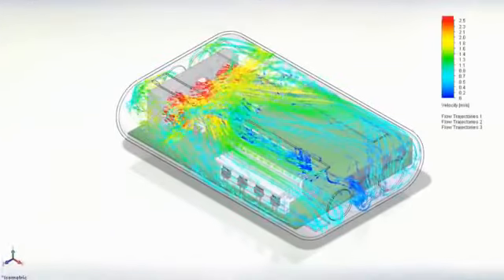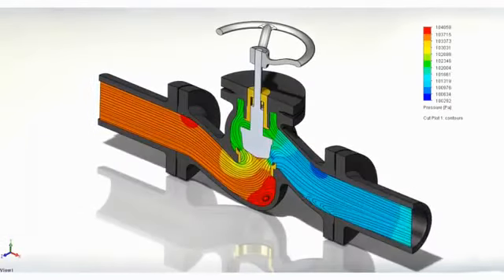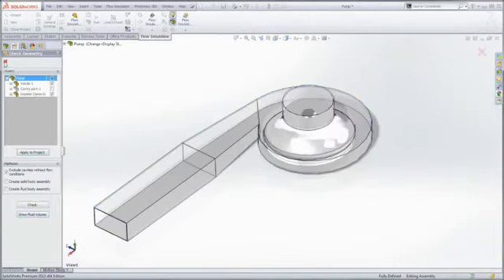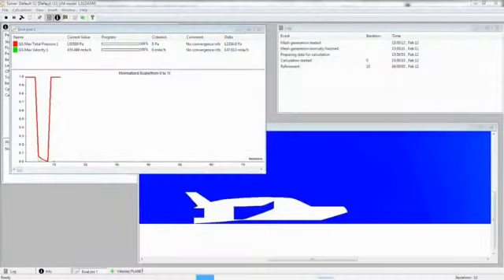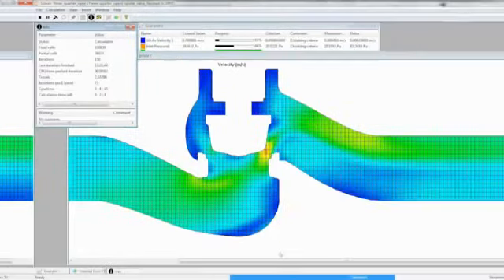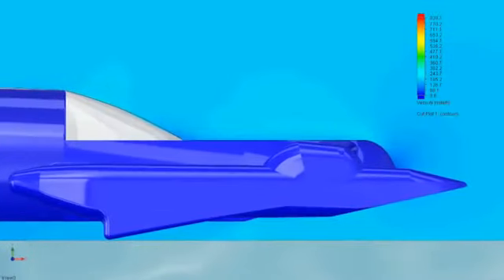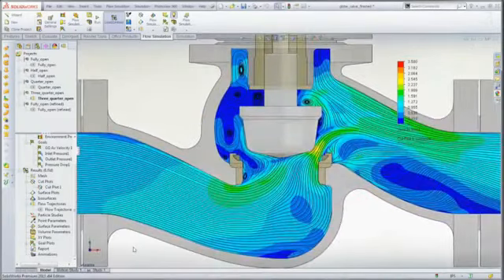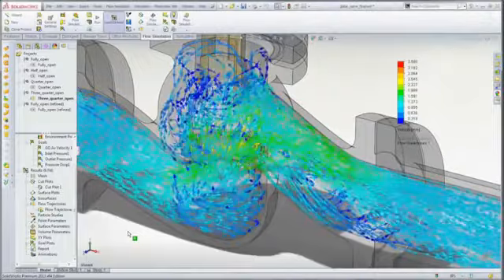CFD Exposed: 7 Unique Technologies for Concurrent Engineering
SOLIDWORKS Flow Simulation gives product engineers access to powerful Computational Fluid Dynamics (CFD) analysis capabilities enabling them to speed up product innovation. Calculate fluid flow and heat transfer forces and investigate the impact of a moving liquid or gas on product performance.